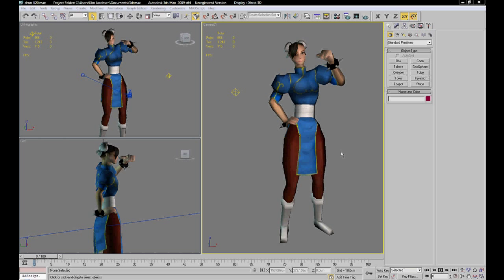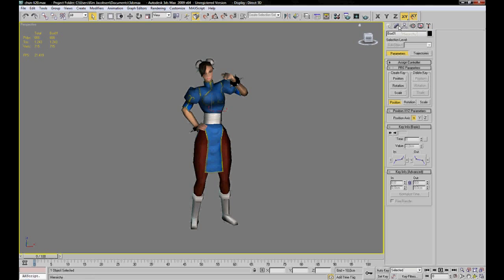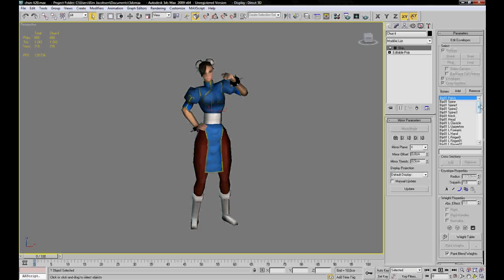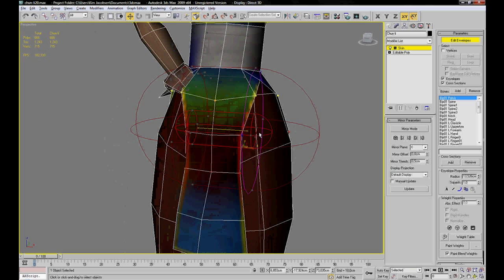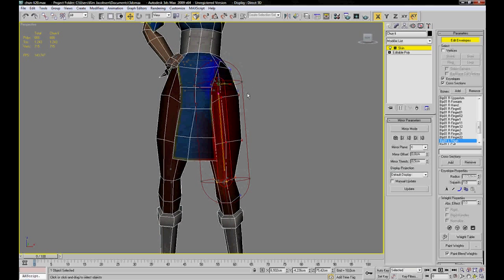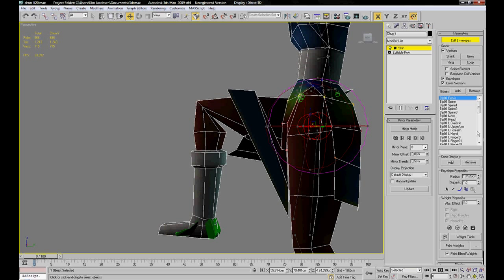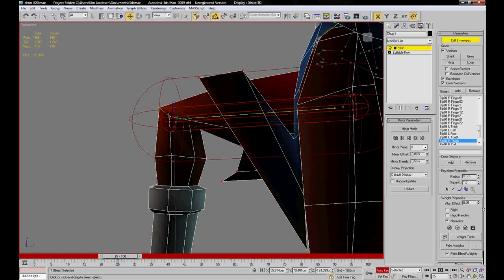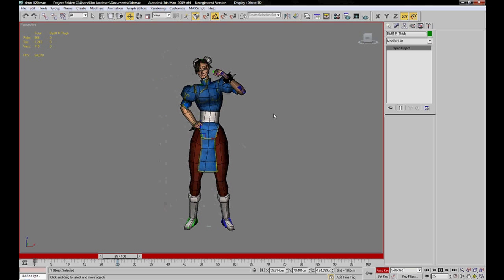skinning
How to add skin modifier so that the 3d model will work..
also the model will after a few weeks be available for download..
if the description is to brief please write me back and ill look at it..
Also the next episode on how to animate using the biped will be available soon.
along with the model..